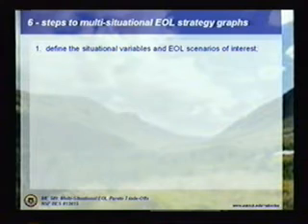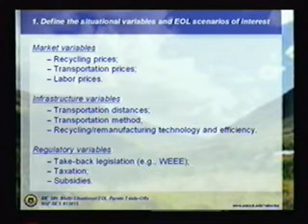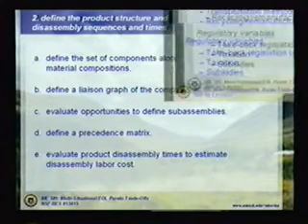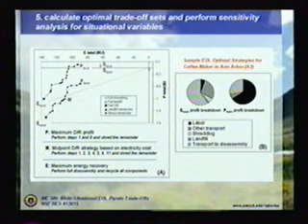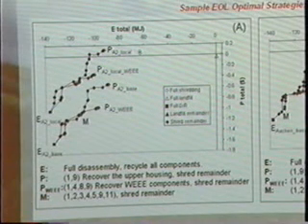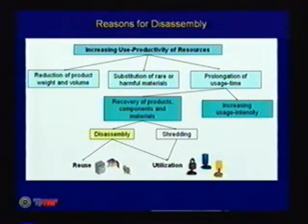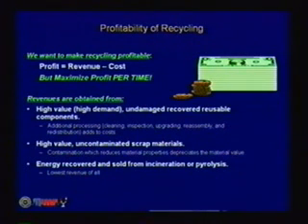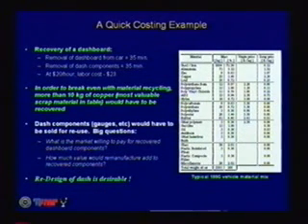L19 Disassembly Decisions Copy